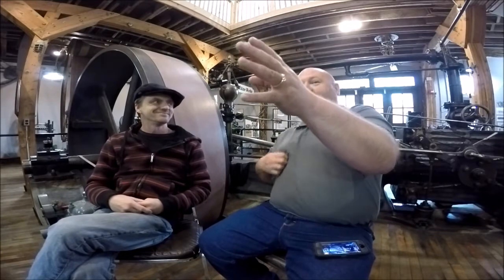Muskegon Heritage Museum Readies for 2016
The Muskegon Heritage Museum gets ready for the 2016 season.  Adam Winters invited me in to take a look around and talk about the museum and upcoming season!